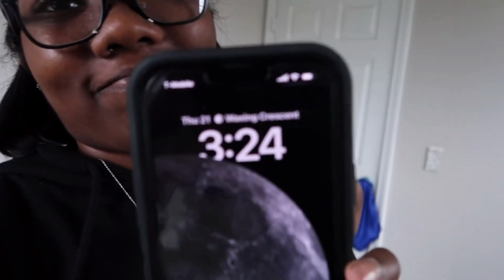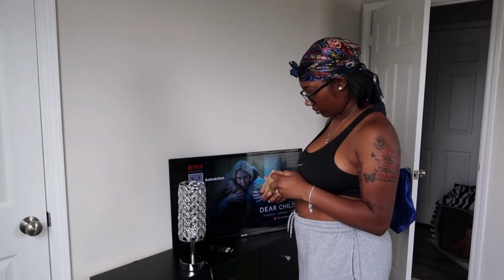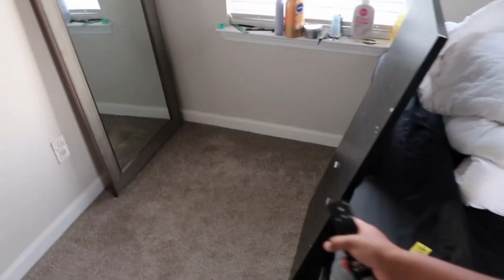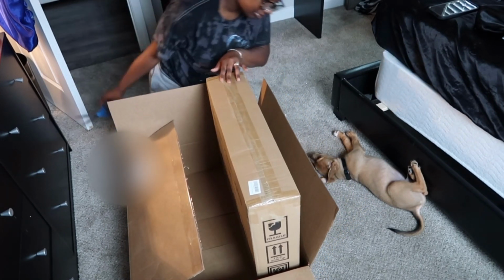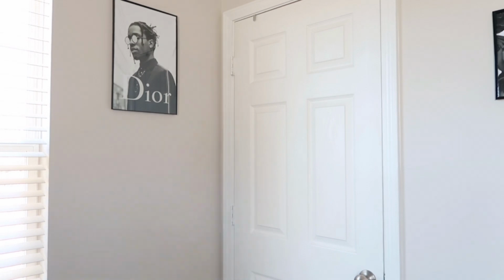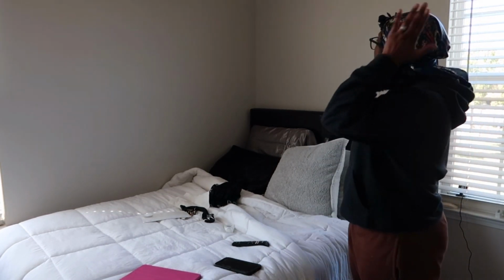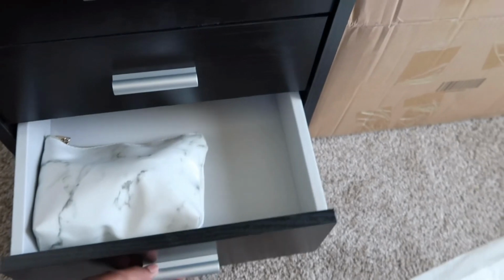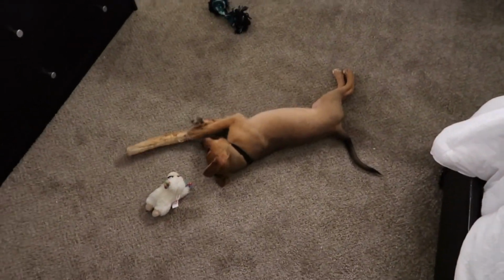Extreme Room Transformation + Room Tour | Nyriiimariee__